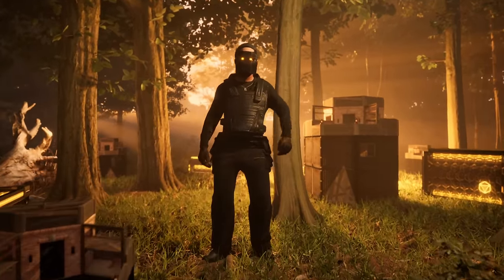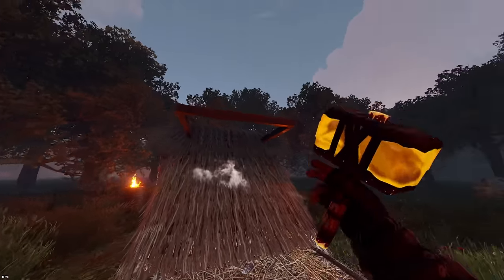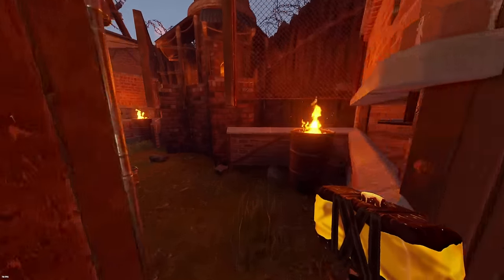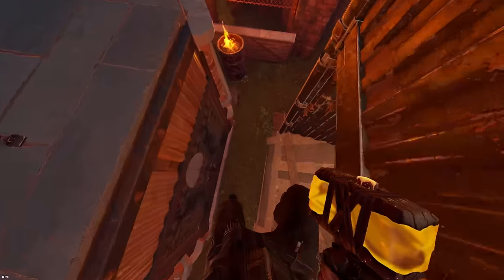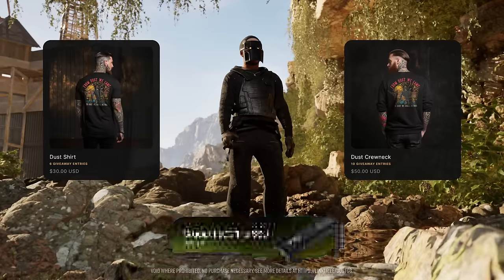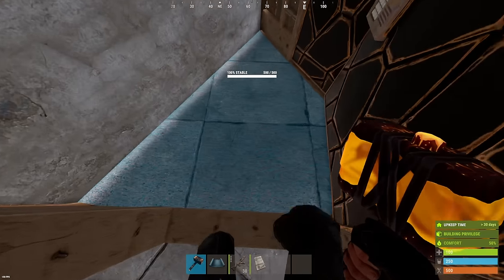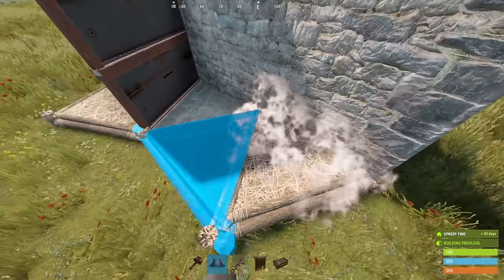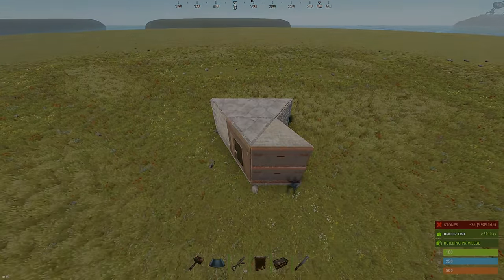The Nook - Cozy 47 Rocket SOLO Bunker Base for 2024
"The Nook" is a practical and efficient solo base for Rust, designed with both spaciousness and affordability in mind. It stands out for its robust offline defenses, requiring ~47 rockets for a full raid, excluding all of the loot in compound bedrooms. This base features four bunkers. One built into the main starter, and 3 option external bunkers to distribute your loot. Despite its sturdy defenses, "The Nook" is surprisingly cheap to build and upkeep, making it an ideal choice for solo players who want their loot to be there when they wake up in the morning. Its design is a blend of cost-effectiveness and durability, offering peace of mind for the lone Rust player.

📢 Huge shoutout to Bassoo for helping with compound iterations.

Builder's Sanctuary Code: Y0WFFR

Total Cost & Upkeep (Single TC):
- Stone: 2.9K - 450
- Metal: 12K - 1.4K
- HQM: 300 - 39

Total Cost & Upkeep (Full Compound / 4 Bunkers):
- Stone: 23K - 3K
- Metal: 26K - 2.6K
- HQM: 300 - 39

Timestamps:
0:00 - 0:30 Intro
0:30 - 0:42 Build Cost & Upkeep
0:42 - 4:30 The Tour
4:30 - 5:12 $1,000 Giveaway + New Merch!
5:12 - 6:10 The Starter
6:10 - 8:27 Main Bunker
8:27 - 12:06 Expanding
12:06 - 14:39 Upgrading
14:39 - 17:03 Bedroom & Roof
17:03 - 22:29 Compound & External Bunkers
22:29 - 22:49 Outro